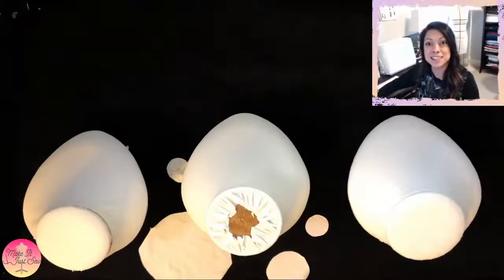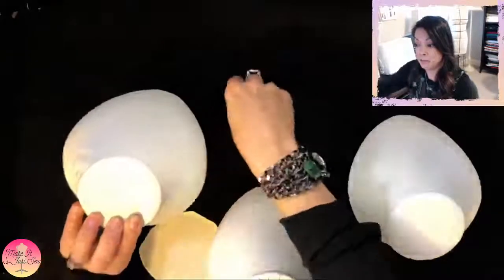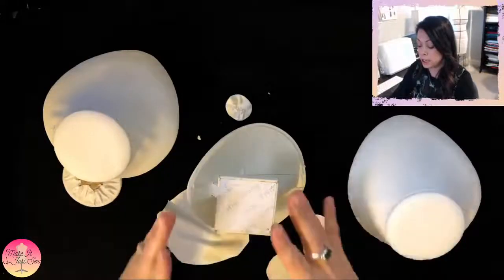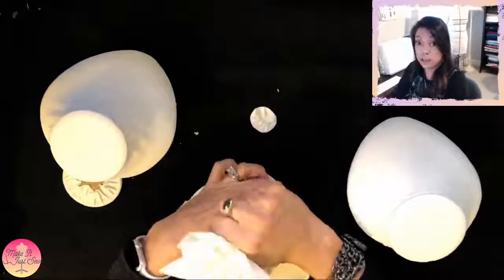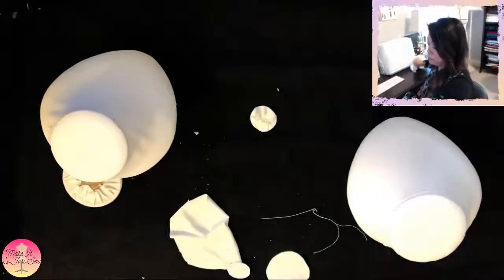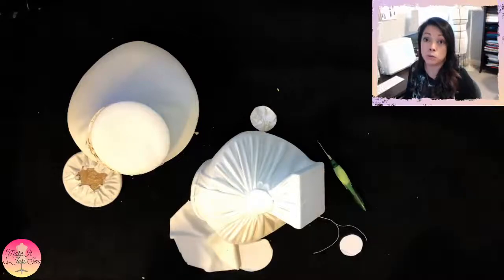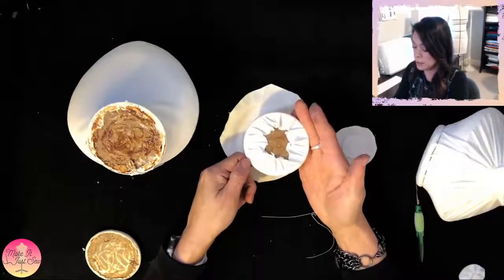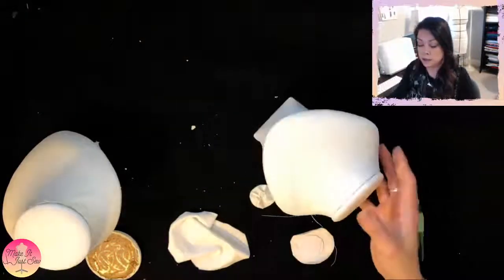How to reupholster jewelry displays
How to reupholster jewelry displays?  This video will teach you a quick way to re-cover old jewelry displays to make them like new again!

For more fun sewing tips and videos, and FREE sewing projects, visit my